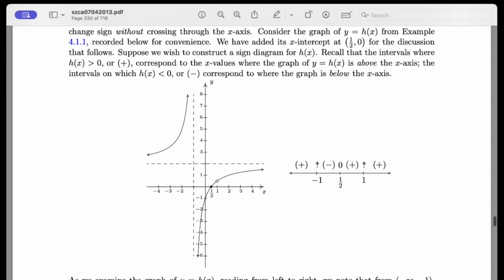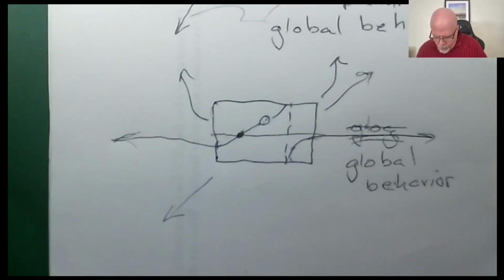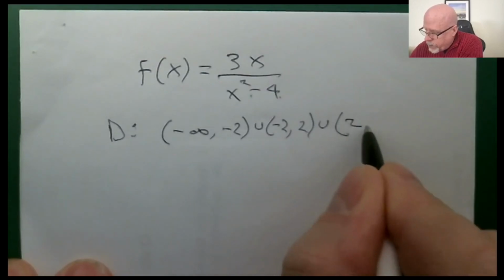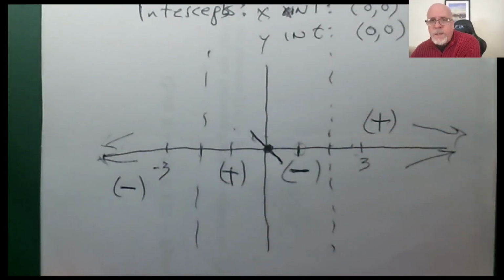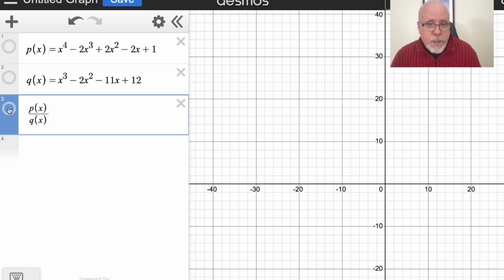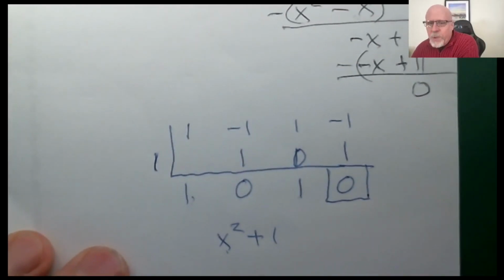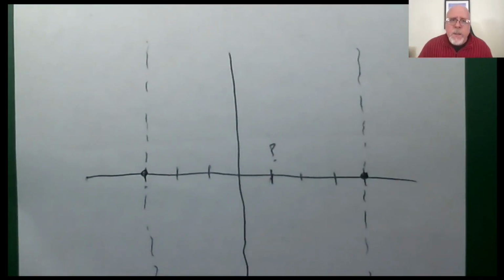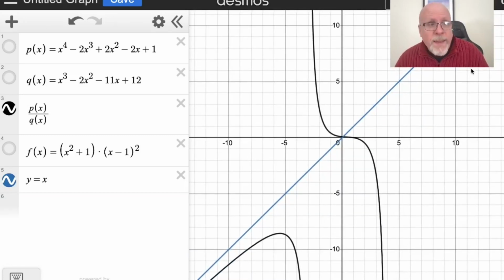Graphing rational function -- 4.2